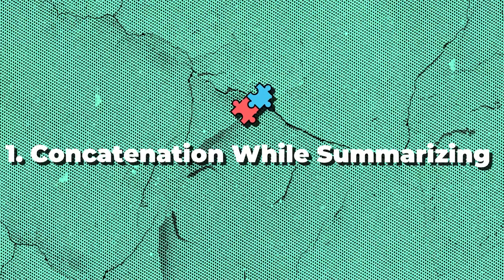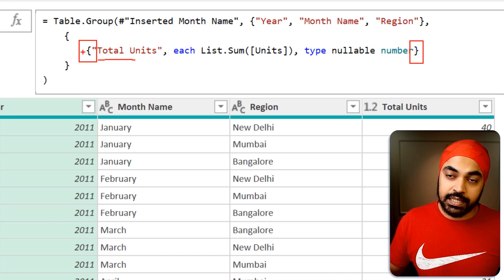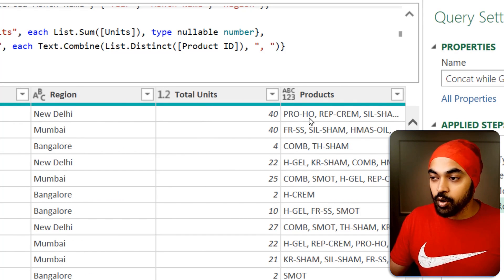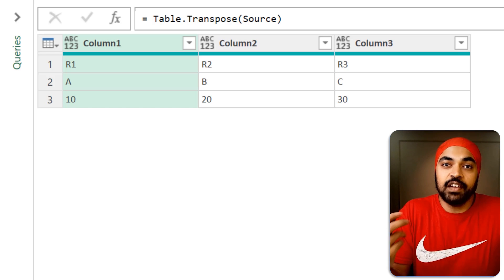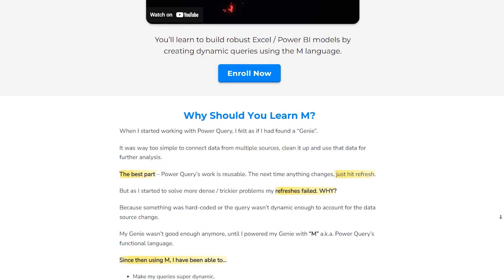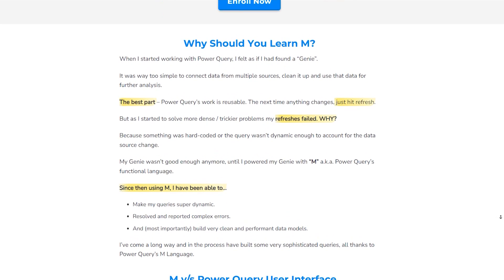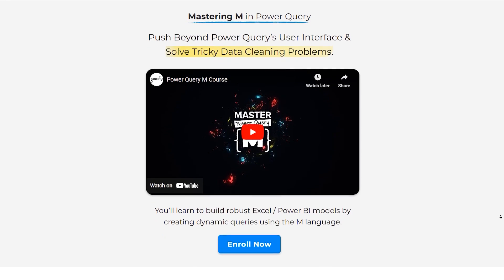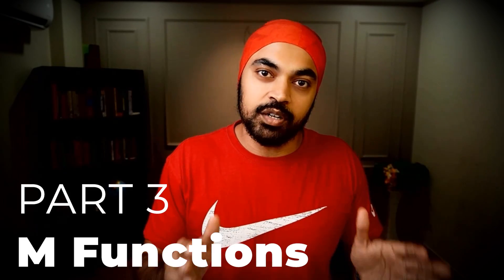5 Surprising Power Query Tricks You Need to Know!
Introducing 5 incredibly handy M language tips that can accelerate your daily tasks in Power Query!

ONLINE COURSES
✔️ Mastering DAX in Power BI -